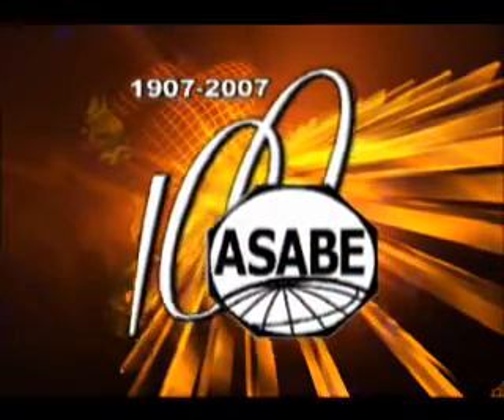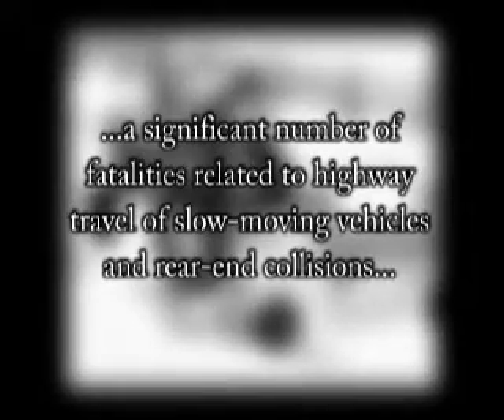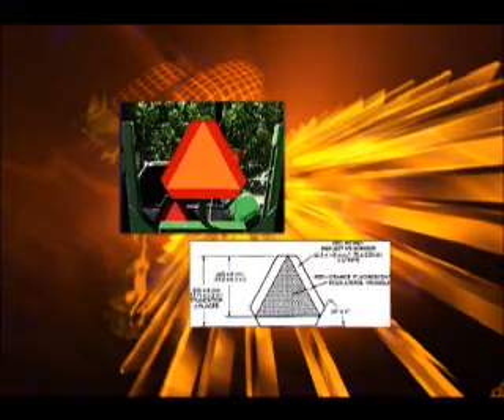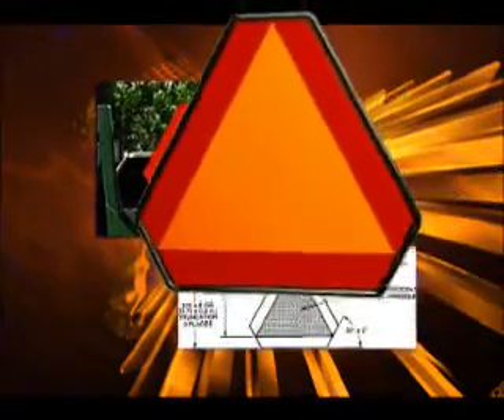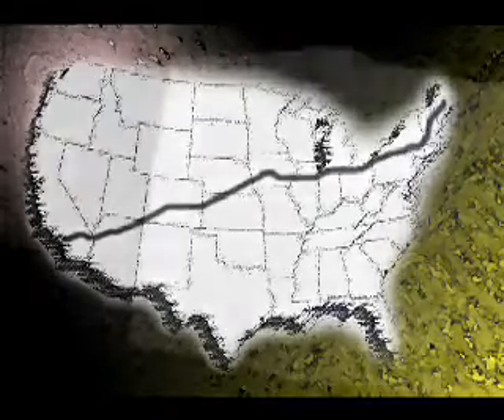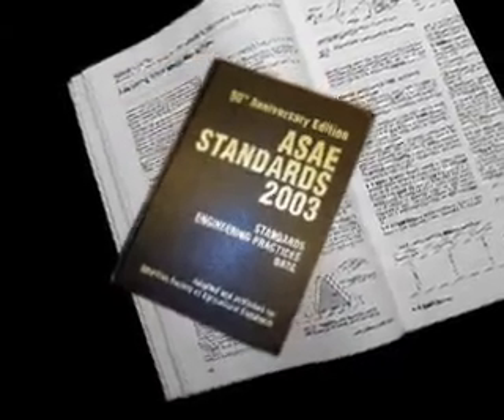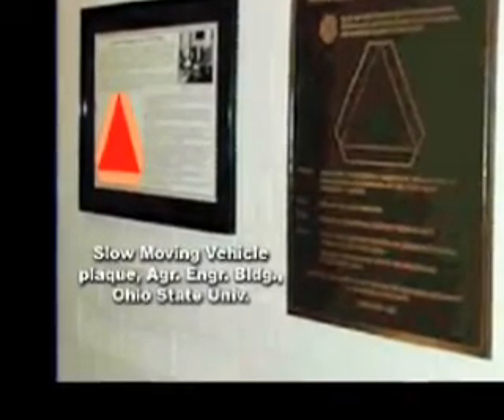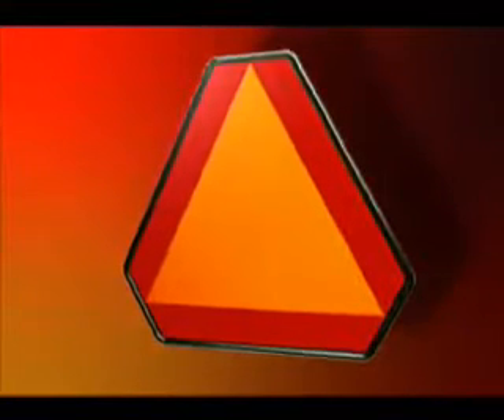Slow Moving Vehicle Emblem ASABE Landmark No 28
Development of the slow moving vehicle emblem (SMV) for safety has been designated an ASABE Engineering Landmark.